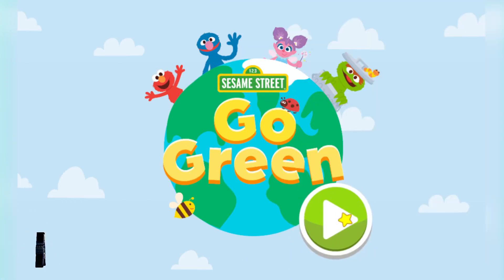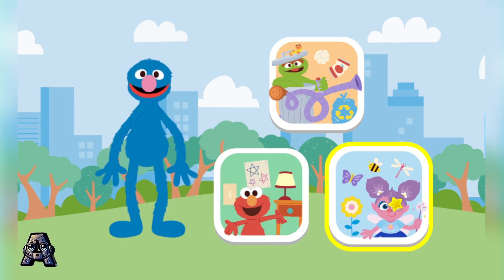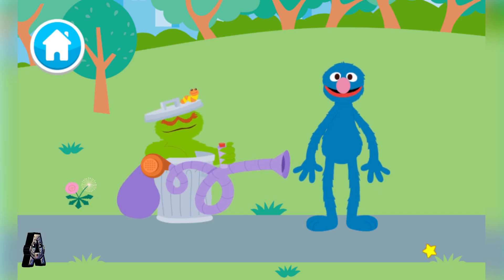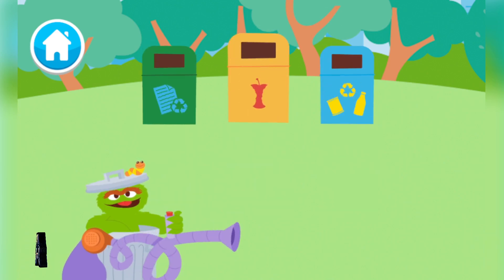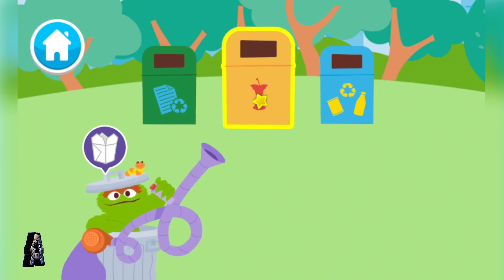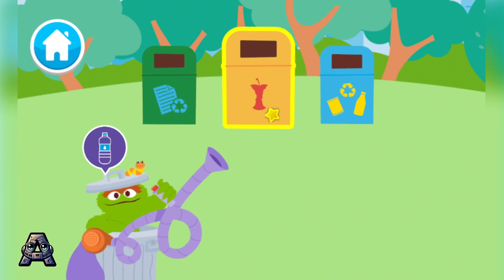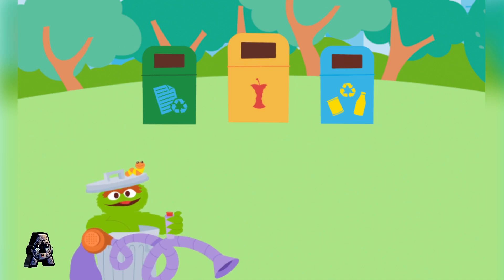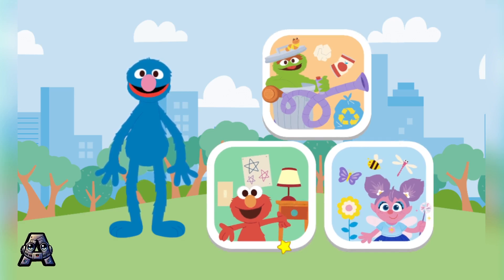Sesame Street Games and Stories Episodes 2